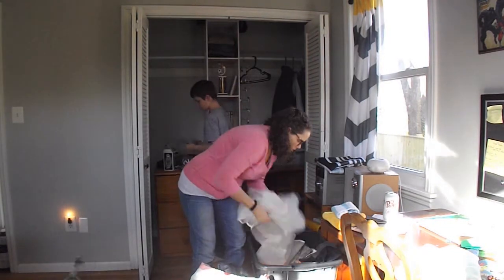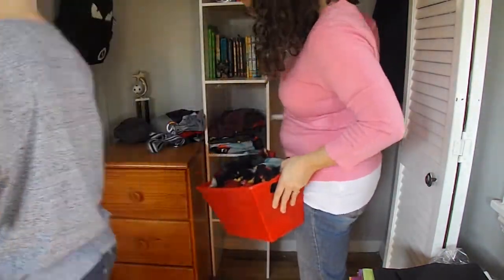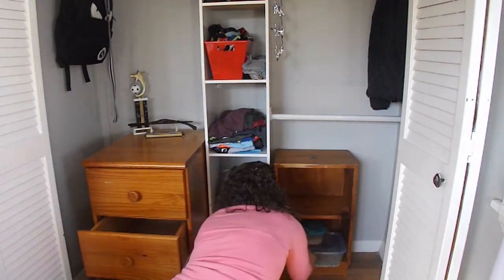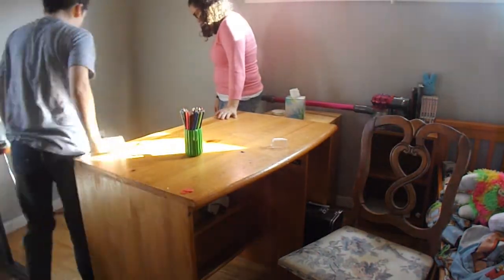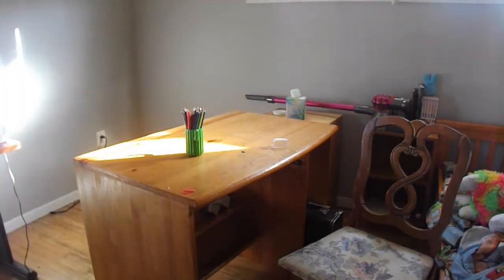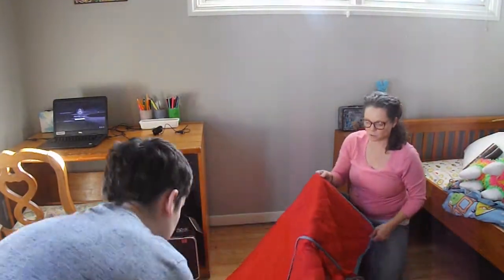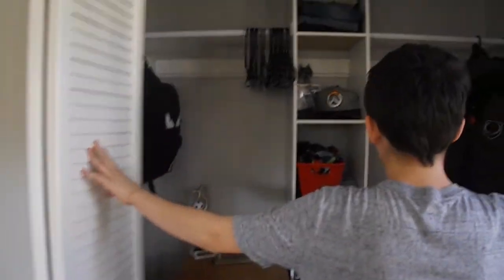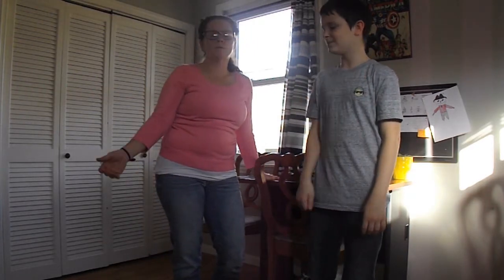What a mess!!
Come along with Logan and me cleaning up his messy room.

Oh my by Patrickios
Make you move by Ofshane
Caballero by Ofshane
Sunday morning by Bruno E.